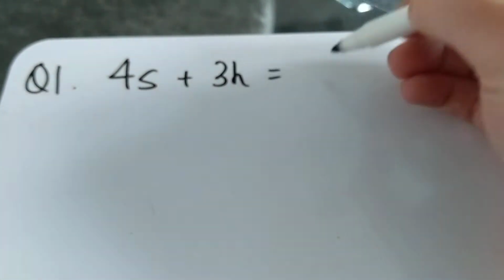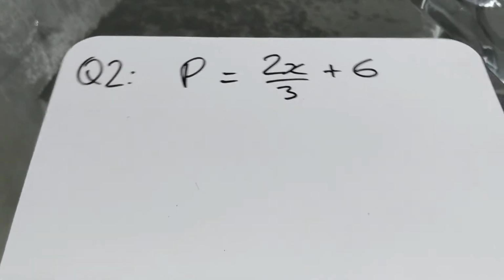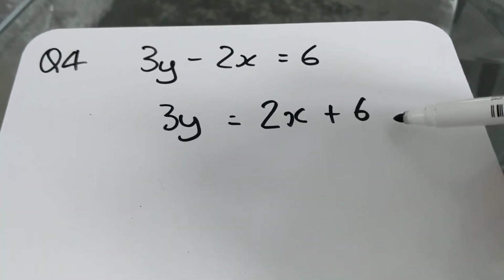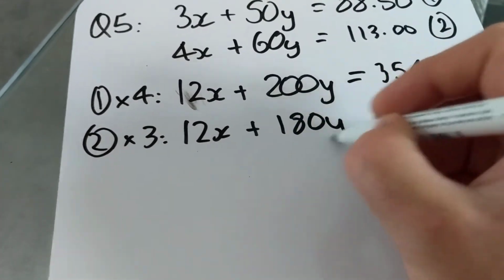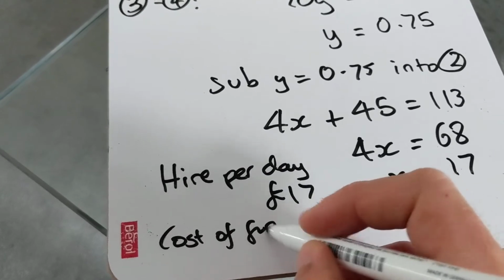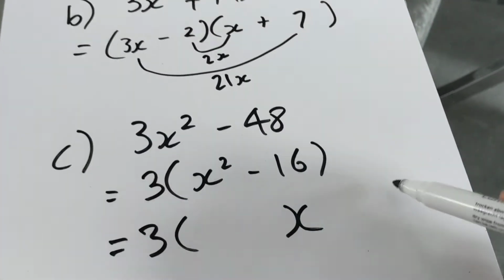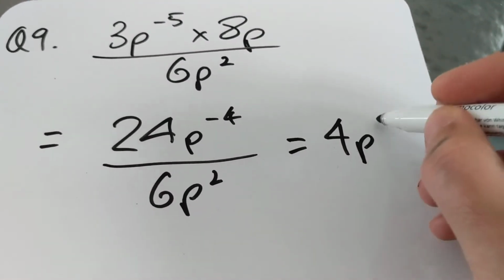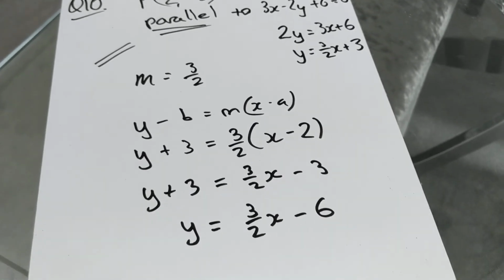Assignment 9 Solutions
Check over and fix based on feedback from Teams